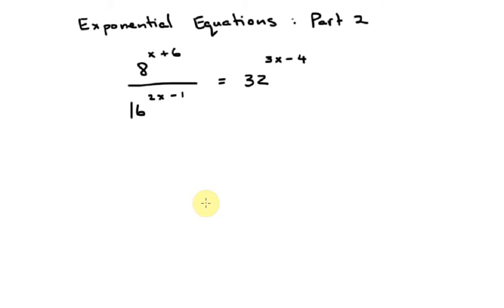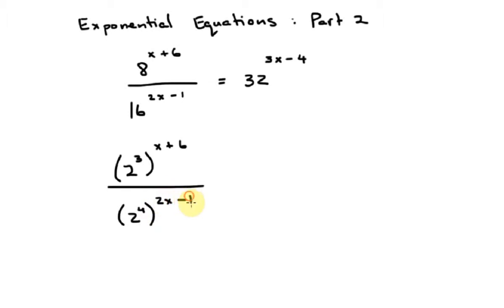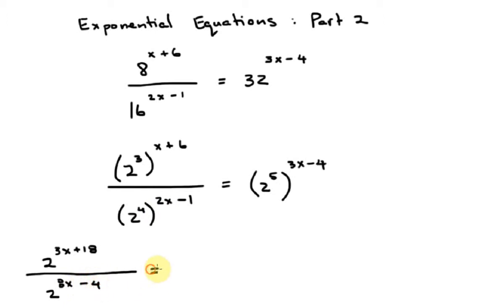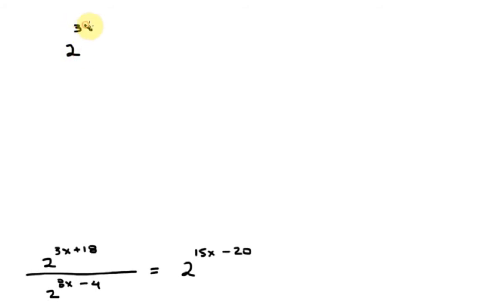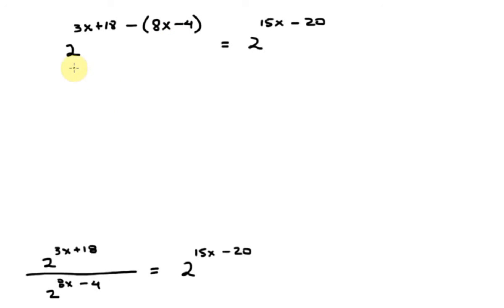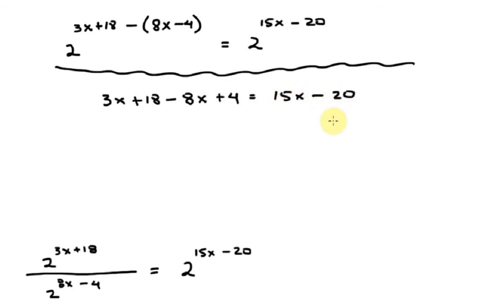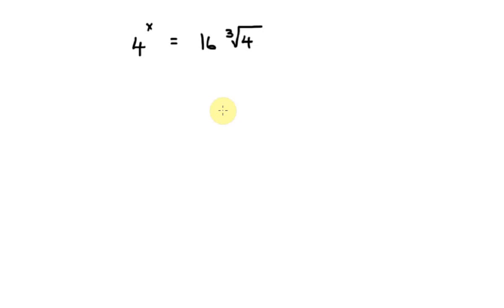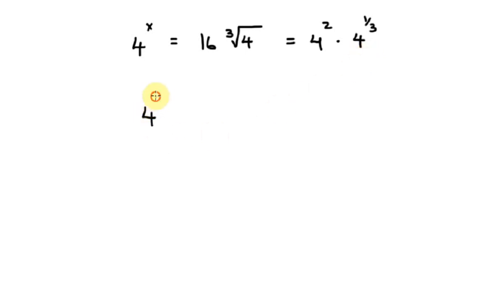Exponential Equations - Part 2